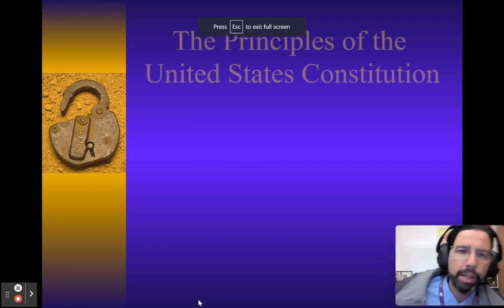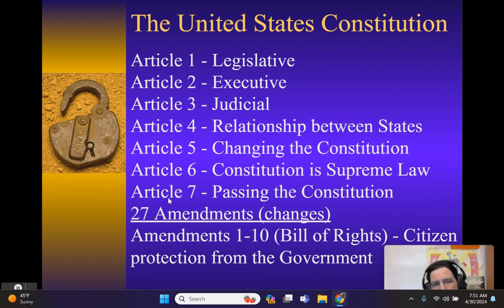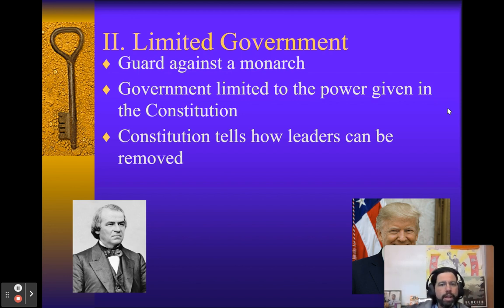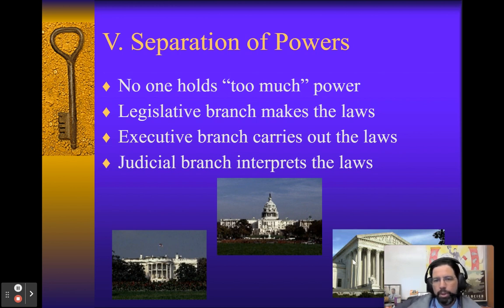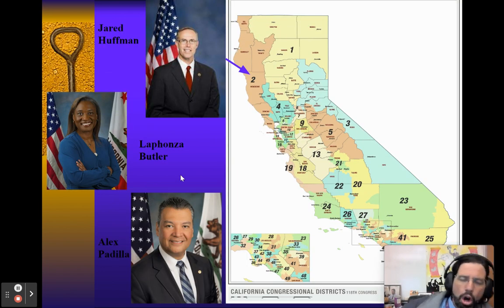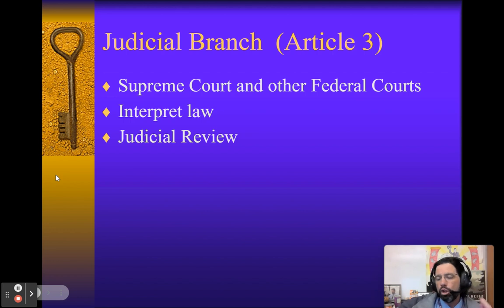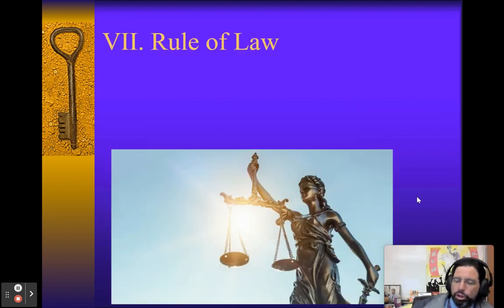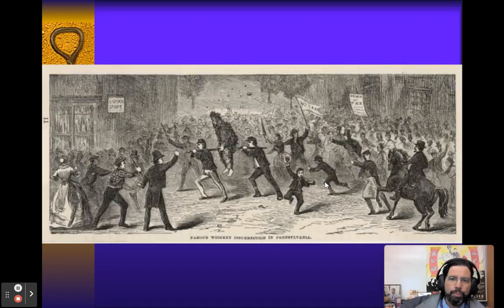AI Unit 5-Section 3: Constitutional Principles